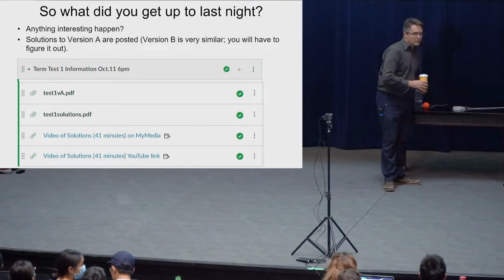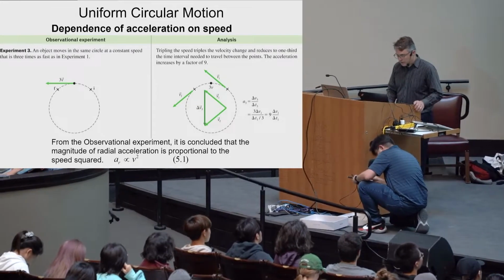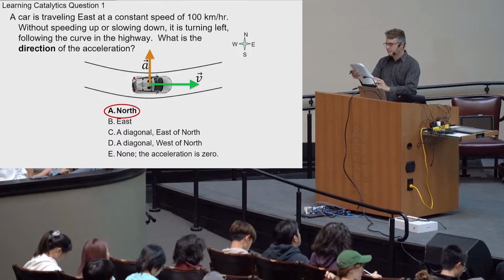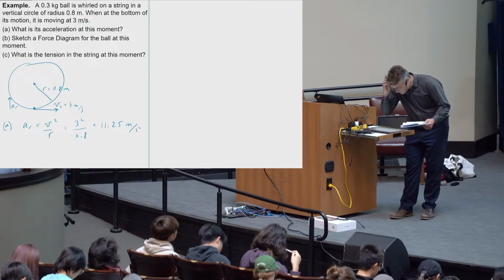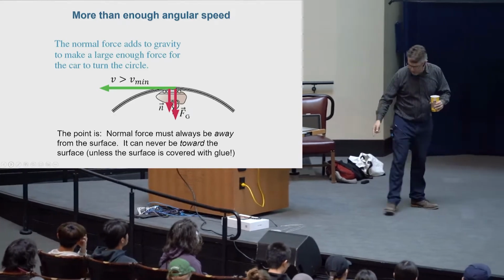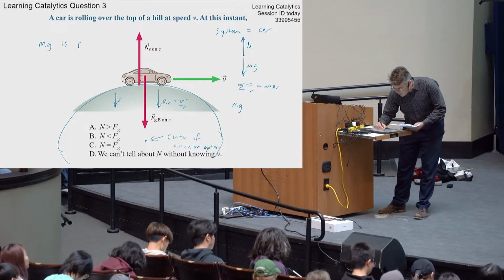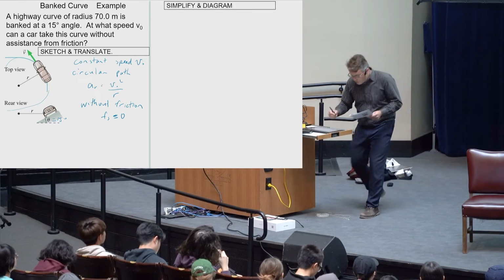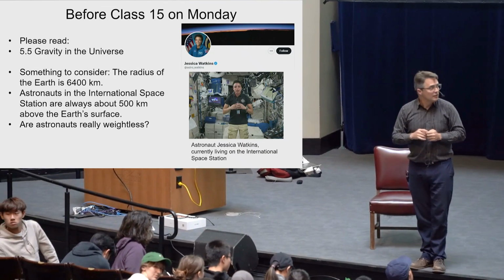PHY131 Fall 2022 Class 14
Wednesday October 12, 2022 11:10am-12:00pm in Convocation Hall, University of Toronto.